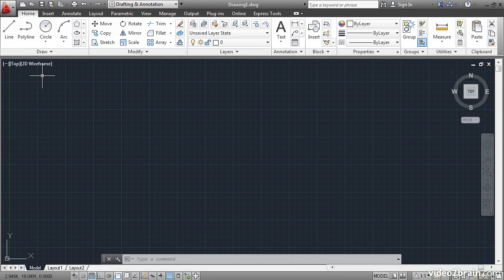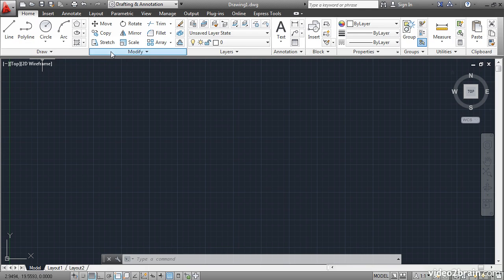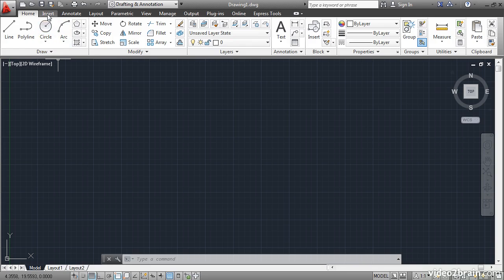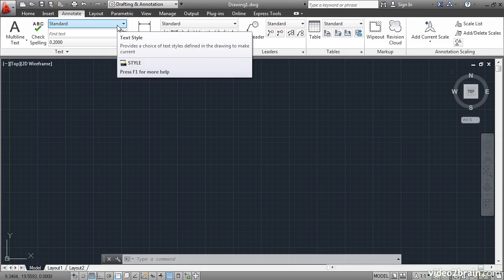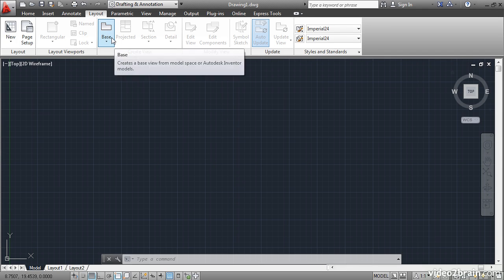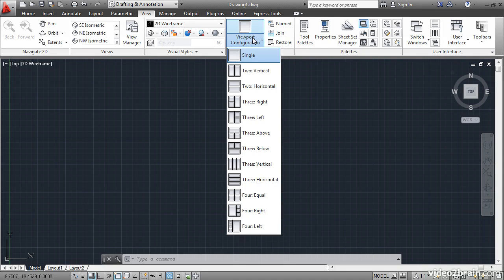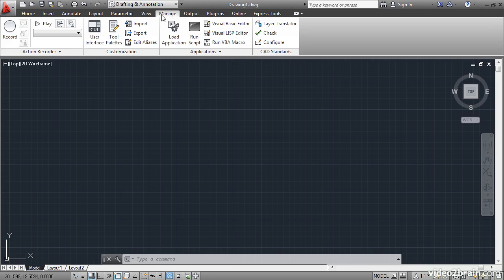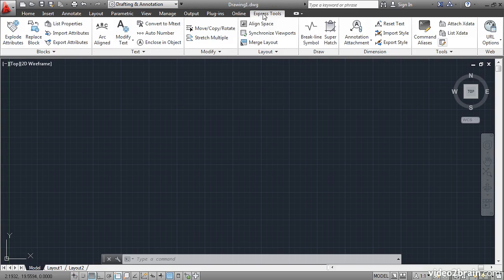01) User_Interface (Learn AutoCAD 2013) (2/3)